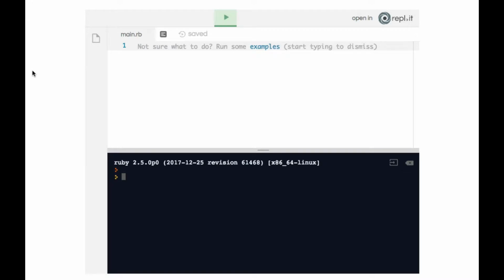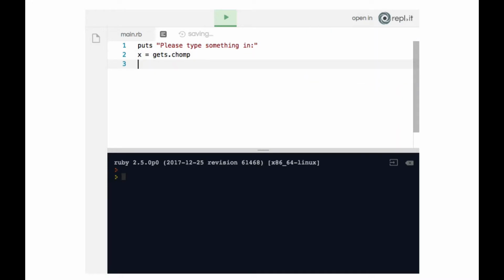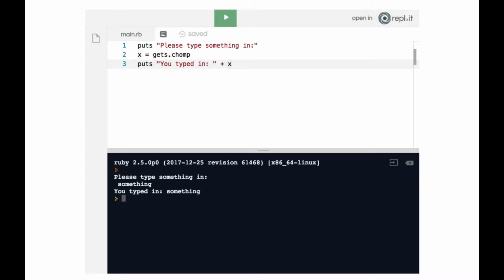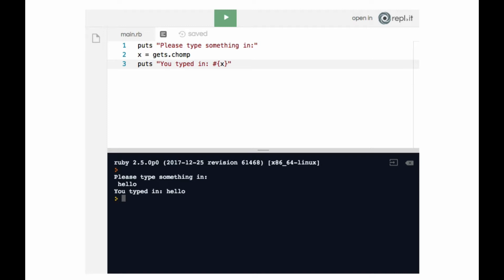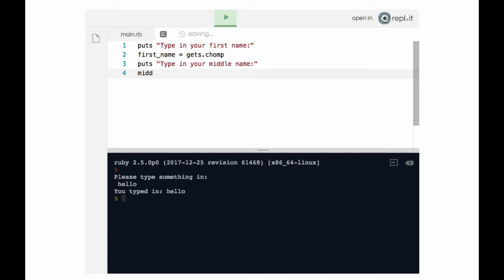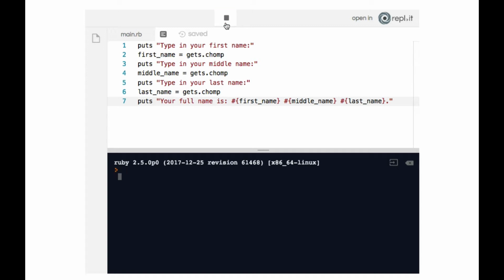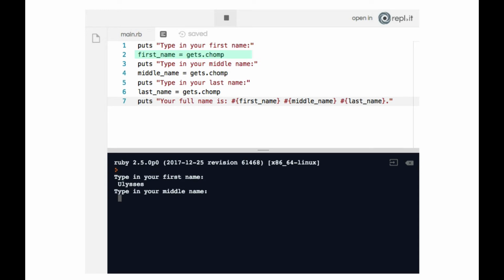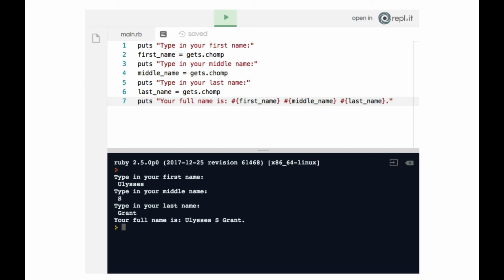The Actualize Intro to Coding Tutorial (Sans Puppets) #28: Introduction of Gets.Chomp